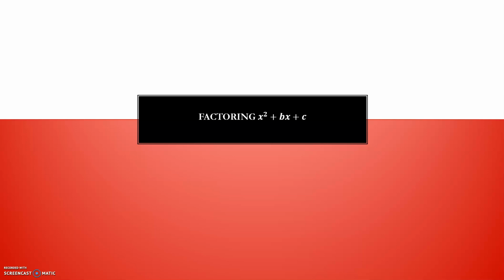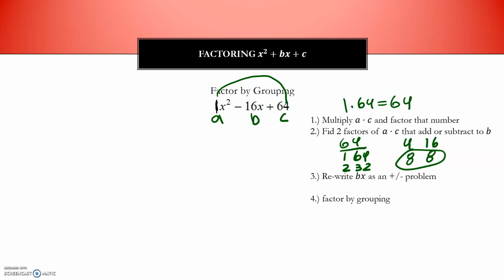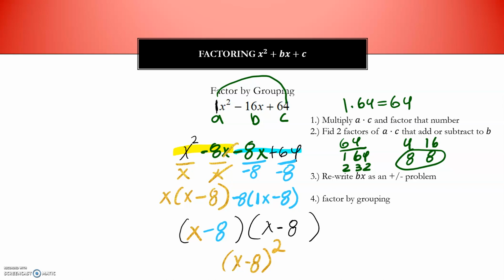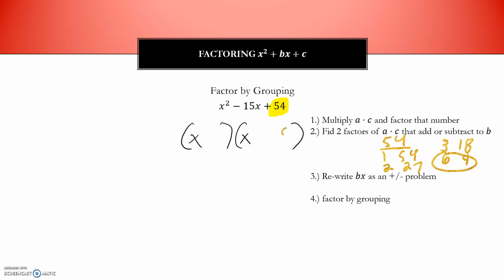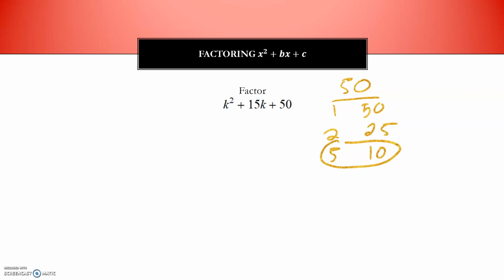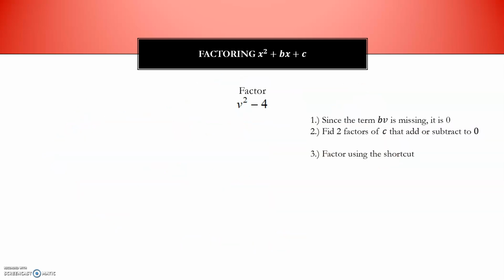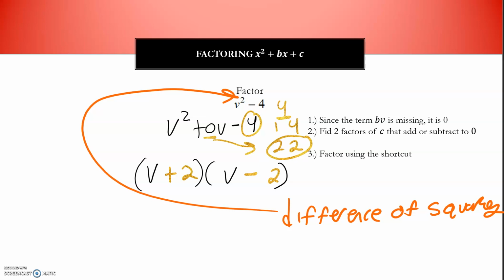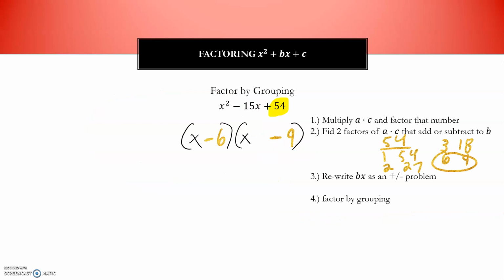Factoring trinomials where a is 1